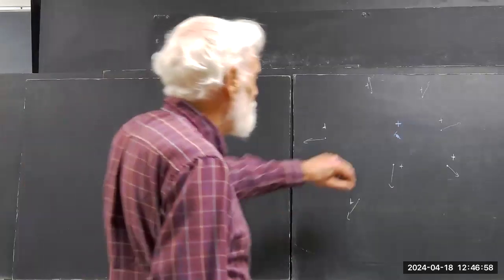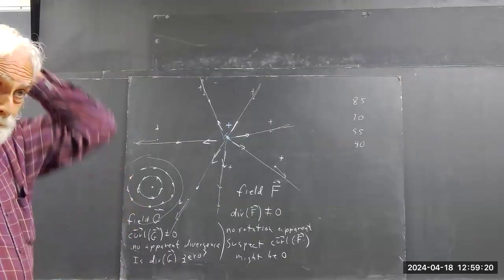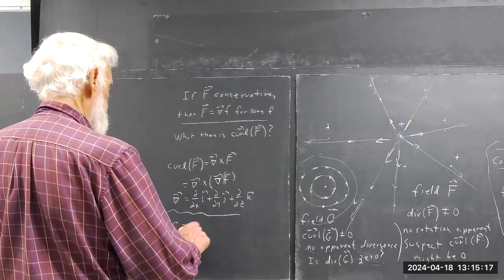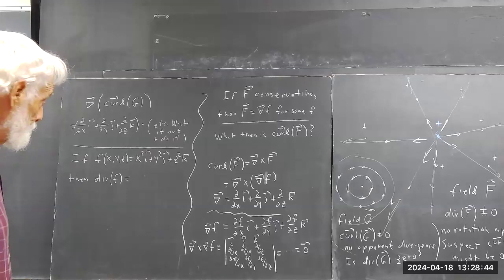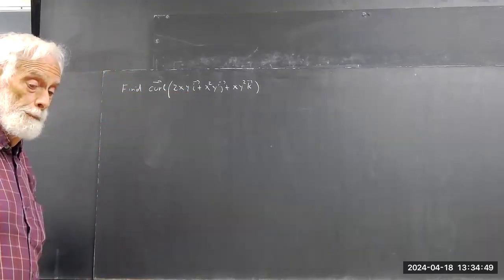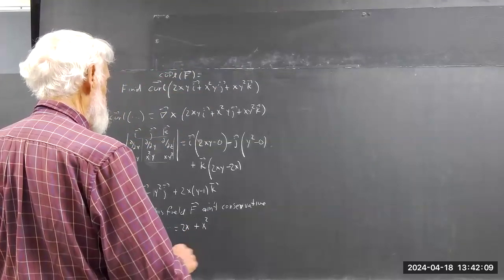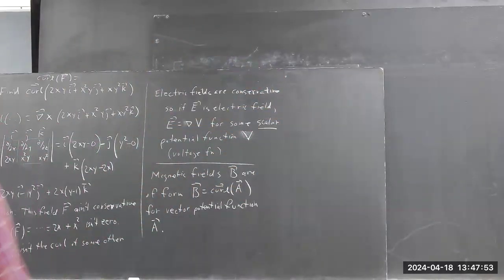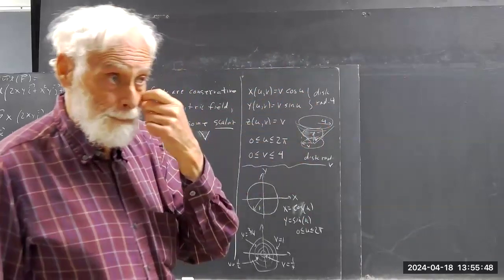dagmult_240418_divergence_and_curl__divergence_of_curl__curl_of_gradient__41